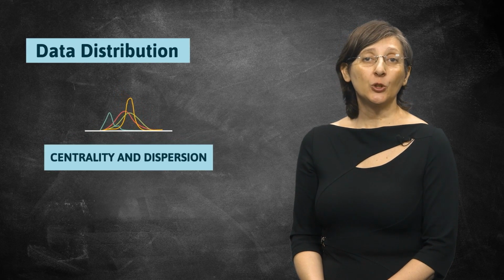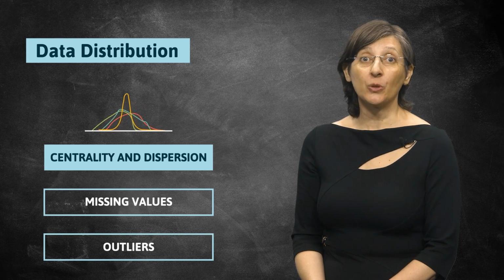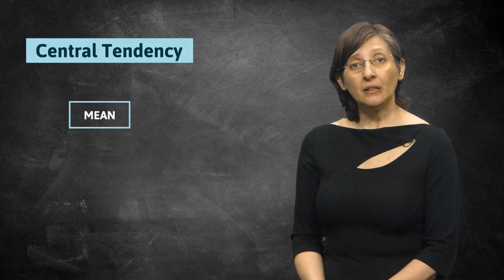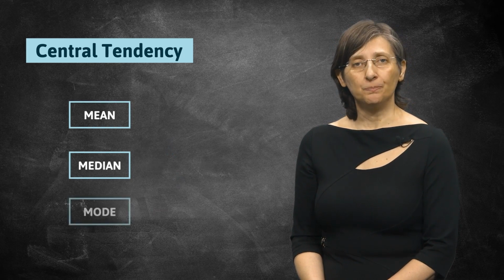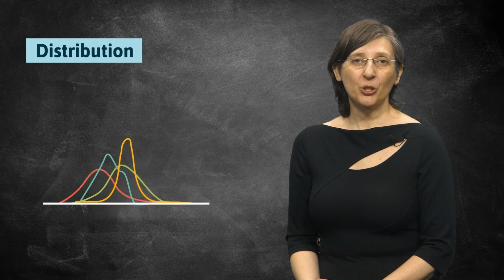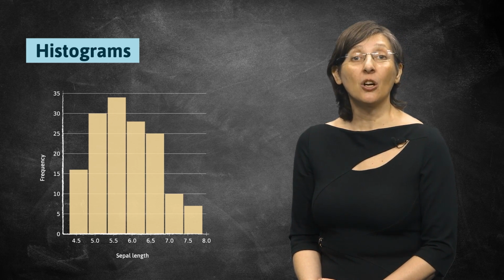Data Distribution - Part I | 20/39 | UPV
Título: Data Distribution - Part I

Descripción automática: In this video, the presenter addresses the univariate analysis known as data distribution, which focuses on the values assumed by individual variables and is influenced by whether the variables are numeric or symbolic. The primary objective is to comprehend the dispersion, central tendency, and variation of data, while also detecting inconsistencies such as missing values and outliers. Outliers, in particular, are values significantly different from the rest and can heavily influence statistical measures, especially the mean.

The speaker discusses central tendency and its estimation through various means—arithmetic, weighted, and trimmed, with the trimmed mean being preferable for large datasets with many outliers or skewed distributions. Despite the mean's sensitivity to outliers, the median is not, representing the middle value of the sorted data. Alternatively, the mode, which is the most frequent value, is considered, and can indicate a unimodal or multimodal distribution.

Using the iris flower dataset example, the presenter illustrates these concepts with the sepal length variable, noting discrepancies among the mean, median, and mode that indicate a skewed distribution. Probability distribution functions and histograms are then explained as tools to visualize the frequency of different values within a dataset, with a note on how bin size affects the histogram's appearance. The session closes with a promise to delve deeper into data distribution in a subsequent video.

Autor/a: Piqueras Salazar Ignacio Jaime